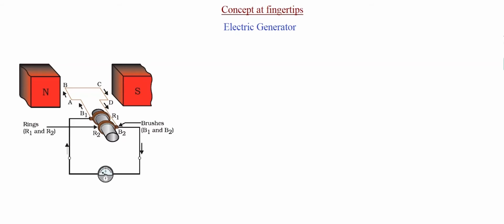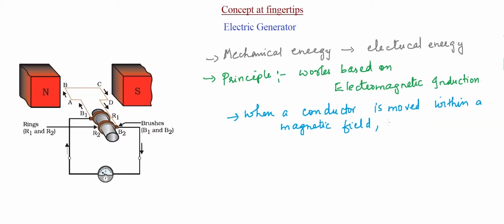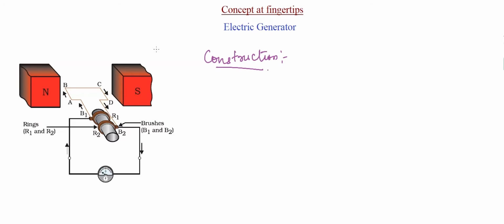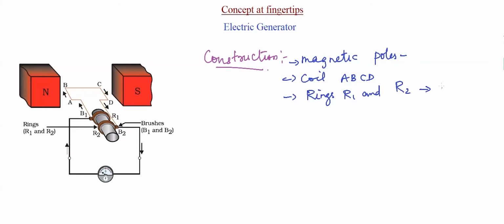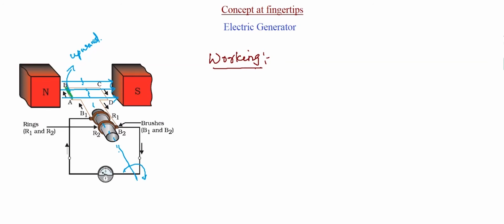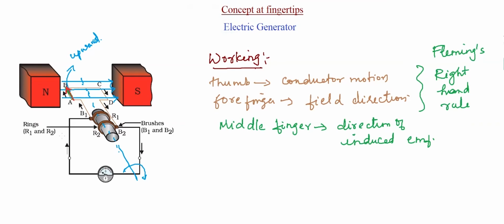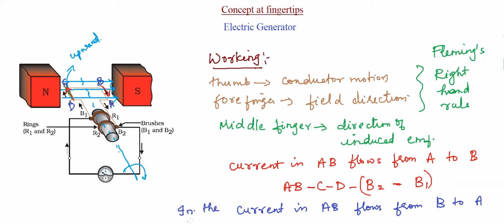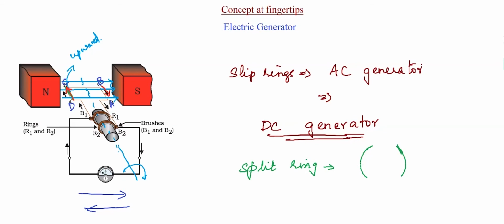Class 10 Physics Ch 4 | Electric Generator